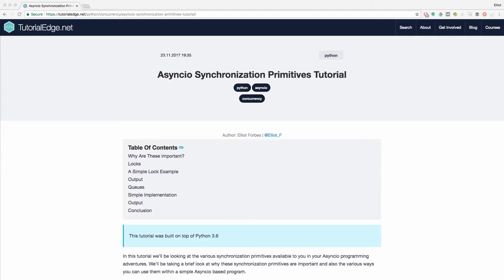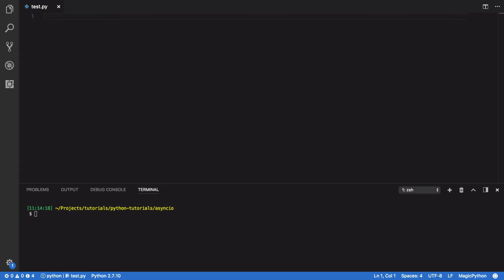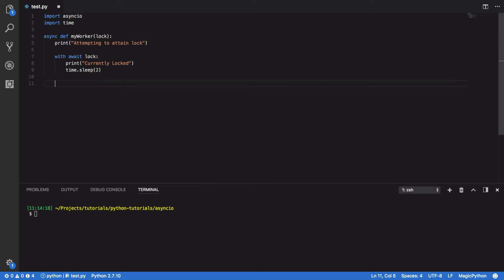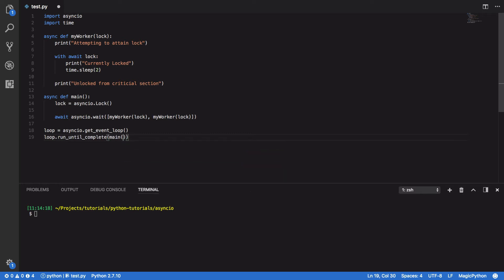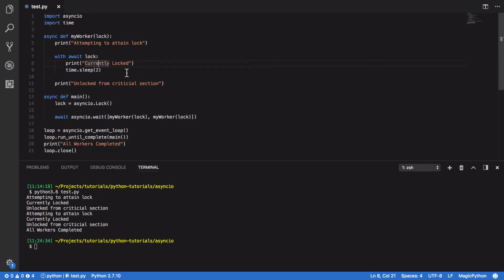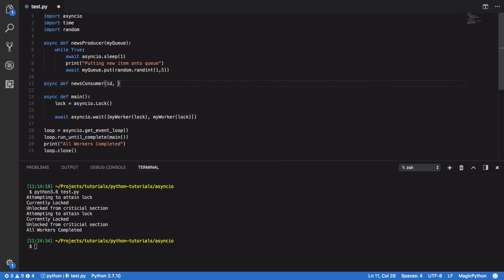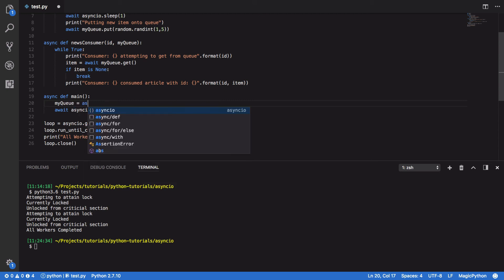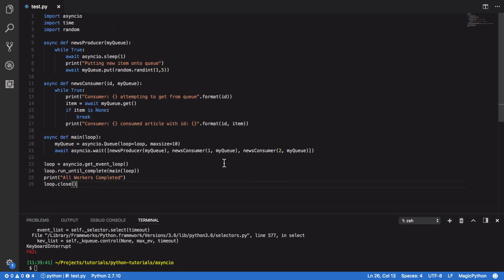Asyncio Synchronization Primitives Tutorial - Locks and Queues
Hi All, in this tutorial we will be exploring 2 of Asyncio's most popular synchronization primitives, locks and queues. We'll be looking at what they can do for us and how they work before then diving into programming and implementing very simple programs that work with these primitives.